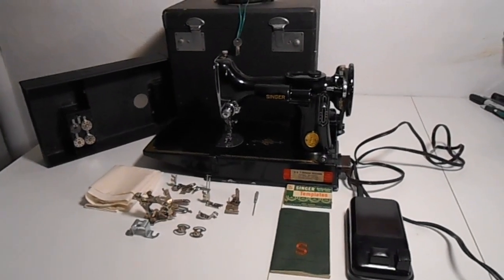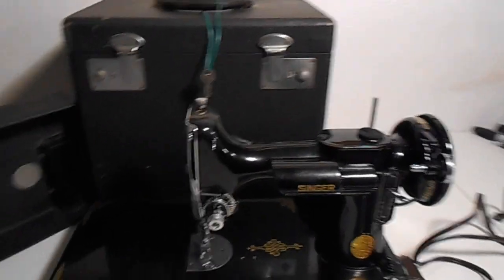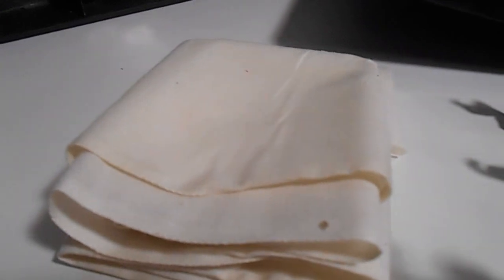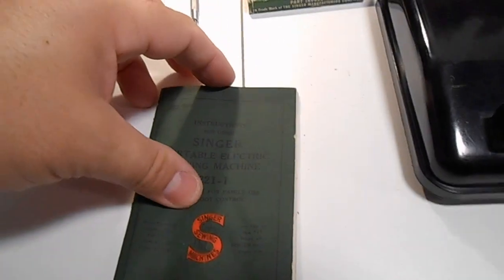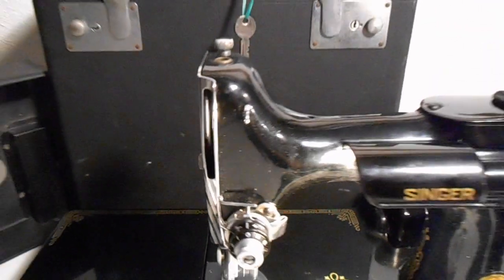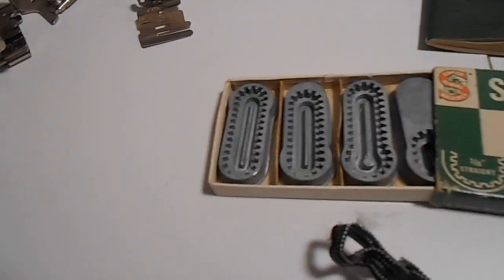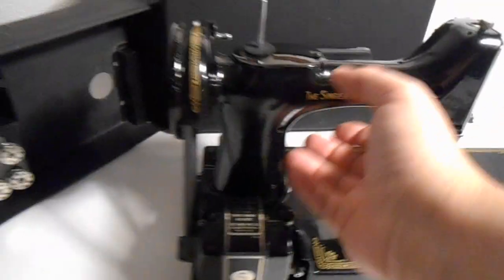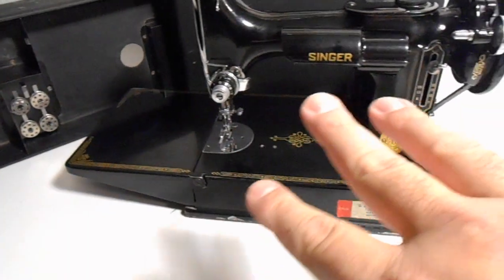BEAUTIFUL 1948 SINGER 221-1 FEATHERWEIGHT PORTABLE SEWING MACHINE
Absolutely Beautiful! Original un-molested 1948 SINGER 221-1 Featherweight portable sewing machine with case, keys, instruction book, Singer Buttonholer Templates with box, sewing attachments, bobbins, and more! This thing is a gorgeous treasure! Comes with the original SINGER screwdriver! Smooth, quiet operation!  Even the light works!!